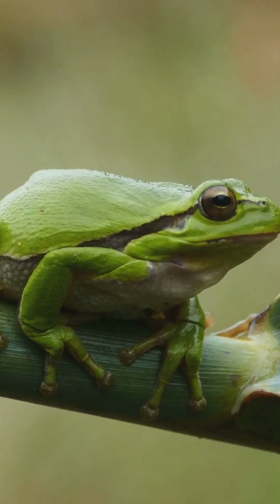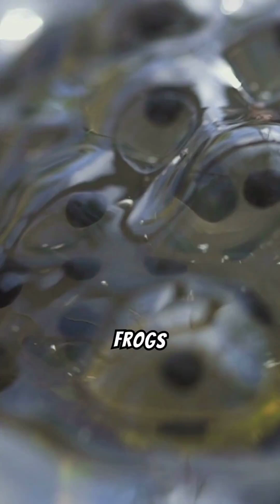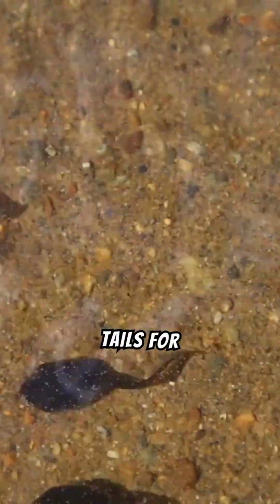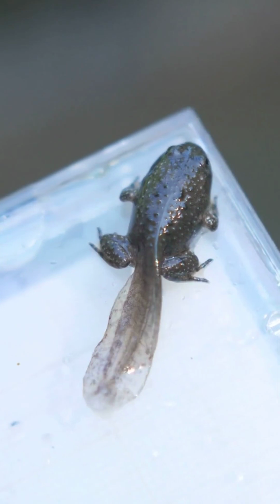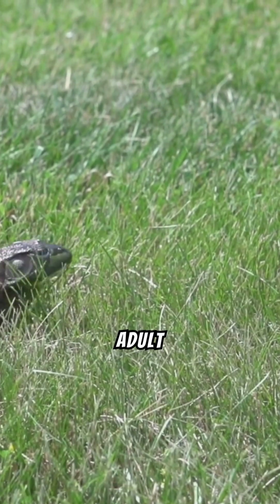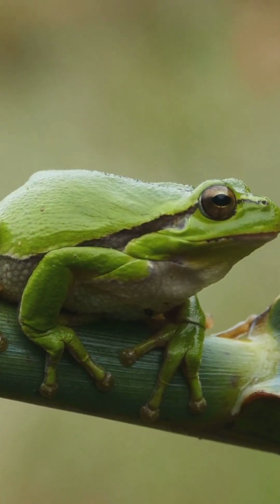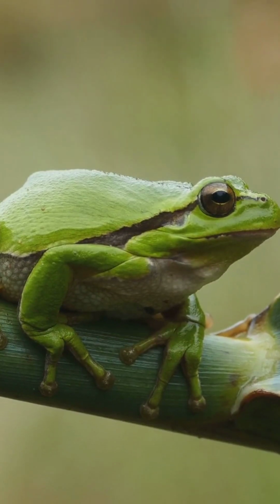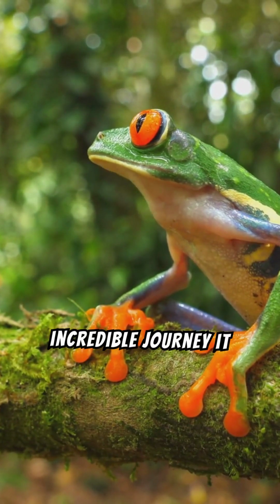Frogs: Nature’s Masters of Metamorphosis! 🐸✨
Witness the incredible transformation journey of frogs as they morph from tiny tadpoles to leaping adults! Explore the fascinating stages of their life cycle and uncover how these amphibians adapt to their environments. Perfect for nature enthusiasts and curious minds alike! 🐸🔄